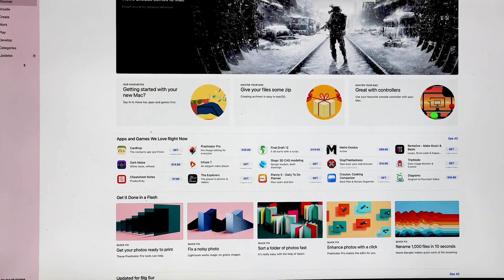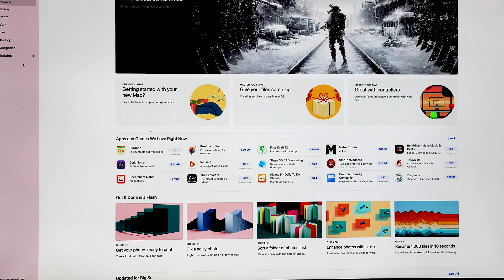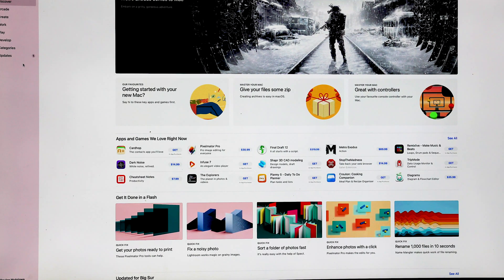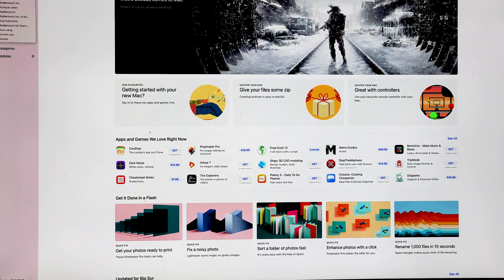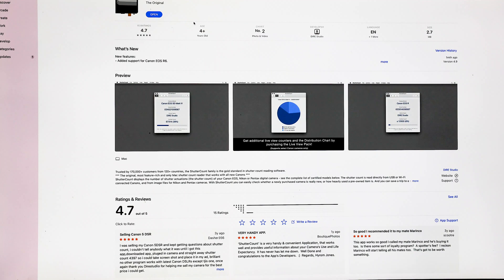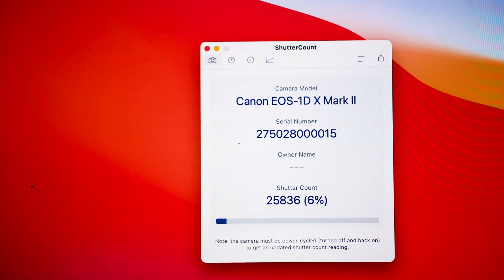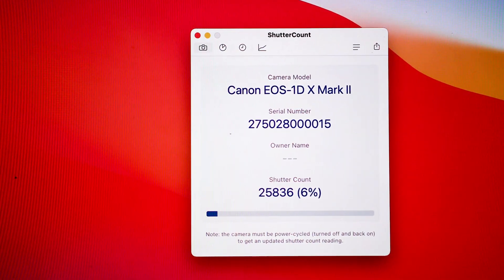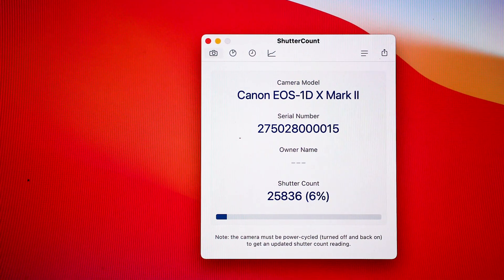How To Find Camera Shutter Count Easy 2021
How to Find Camera Shutter Count  Easy. A quick step by step video on how to find out the shutter count on your camera. This will apply to most DSLR camera brands including Canon. Useful  if you want to check the shutter count when buying or selling your camera. Anyone with a computer and usb cable can find out what the shutter count for your camera is.